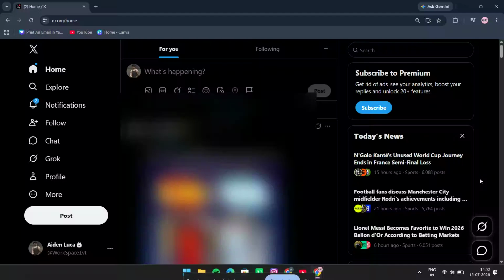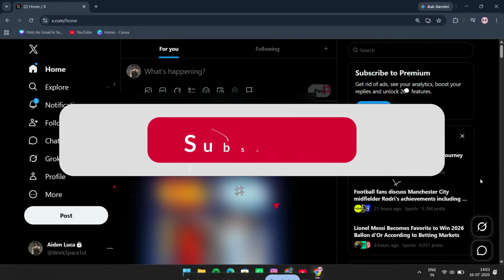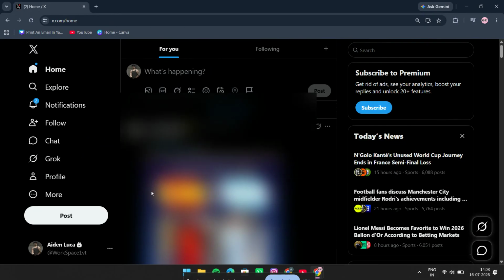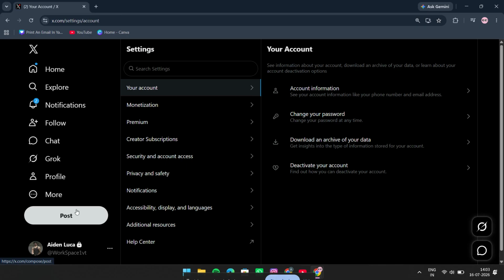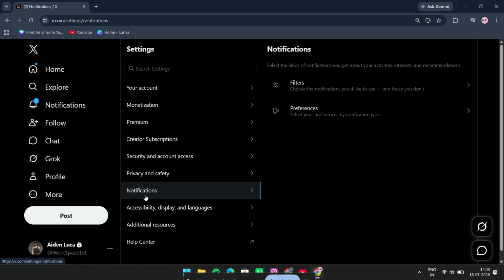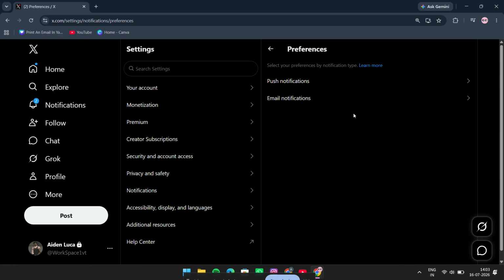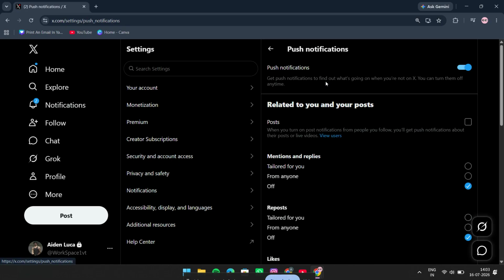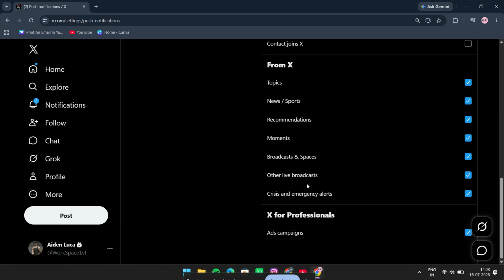How To Recieve Crisis And Emergency Alerts Notification In X.Com / Twitter [Quick Guide]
Learn how to receive crisis and emergency alert notifications in X, formerly Twitter, by turning on the correct push notification setting in just a few steps.
Follow this simple tutorial to enable emergency alerts inside the app and stay updated with important safety notifications.

🕚Timestamps:
0:00 Intro
0:15 Open More Menu
0:28 Go To Settings And Privacy
0:39 Open Notifications
0:49 Tap Preferences
0:59 Select Push Notifications
1:10 Turn On Crisis And Emergency Alerts

✍️What You'll Learn In This Video:
• How To Enable Push Notifications In X
• How To Turn On Crisis And Emergency Alerts
• How To Stay Updated With Emergency Notifications On X

💡Pro Tips:
• Make sure app notifications are allowed on your phone settings too
• Keep push notifications enabled for real-time emergency alerts
• Check your notification preferences if alerts are not showing up
• Update the X app if you do not see the crisis alerts option

🌐 Access X Here:
  x.com